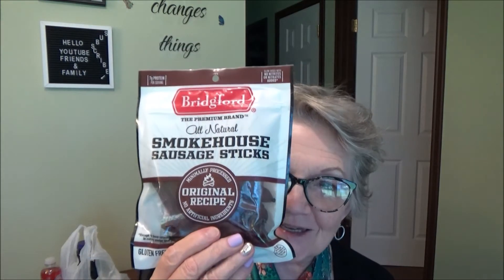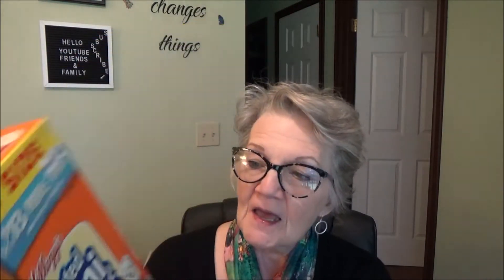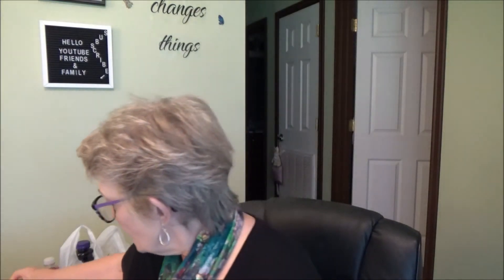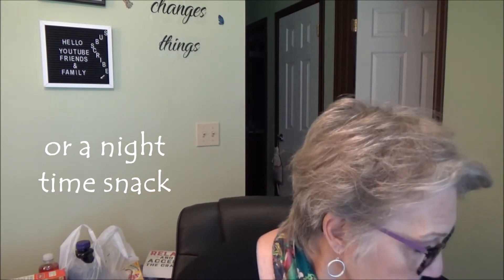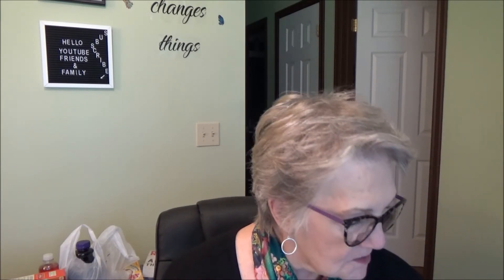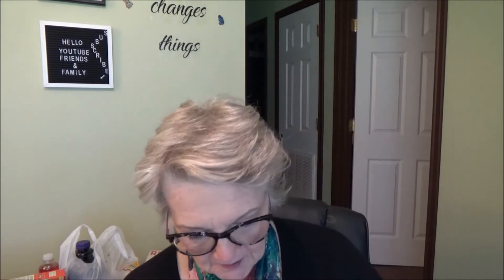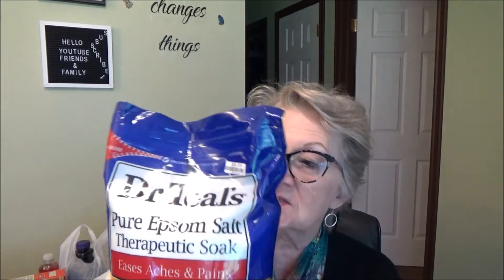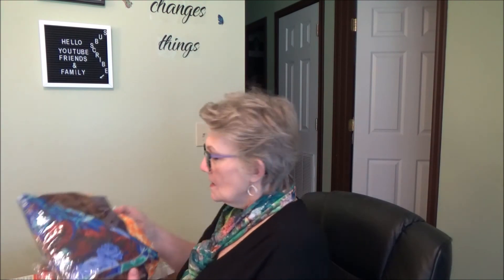Big Lots Haul